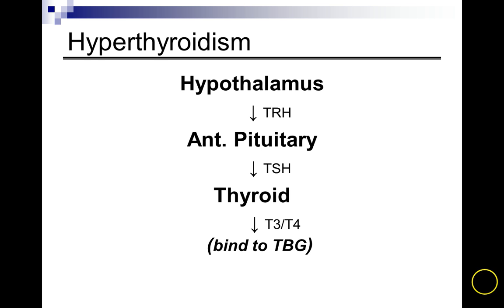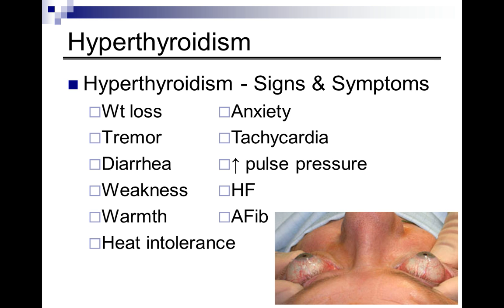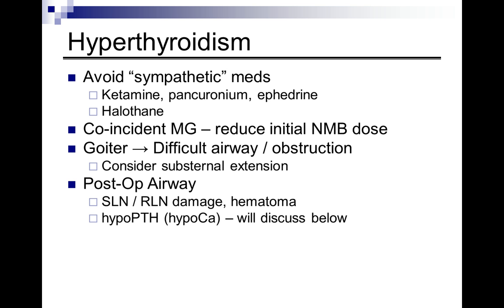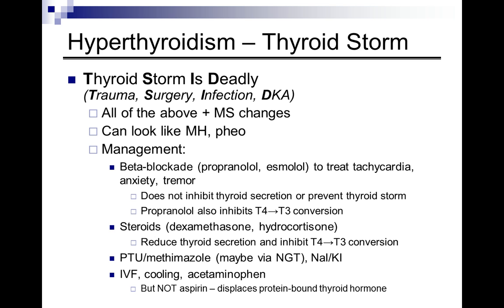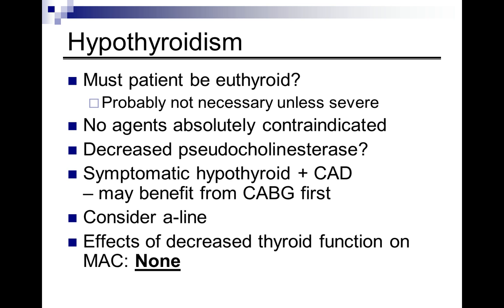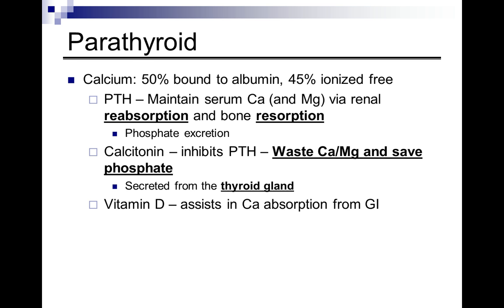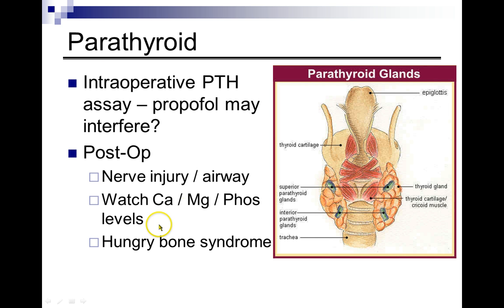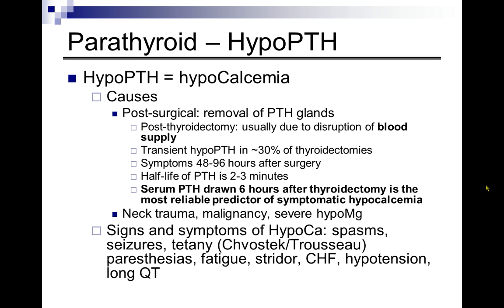Basic Science - Endocrine - Part 1